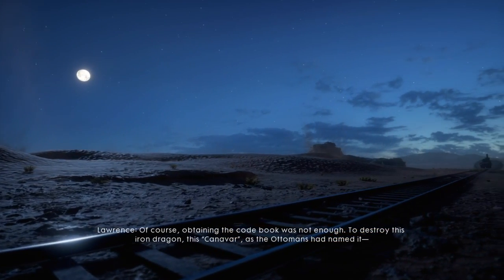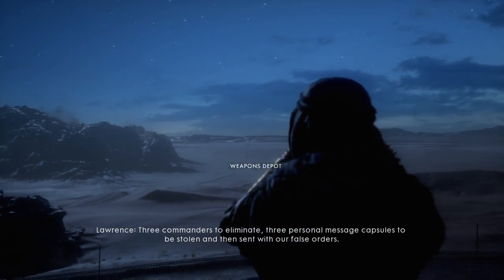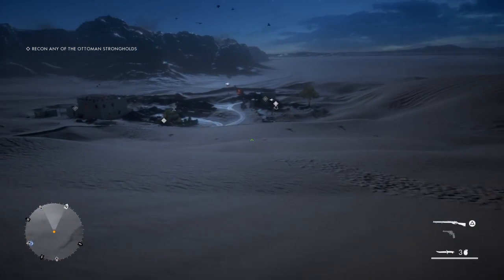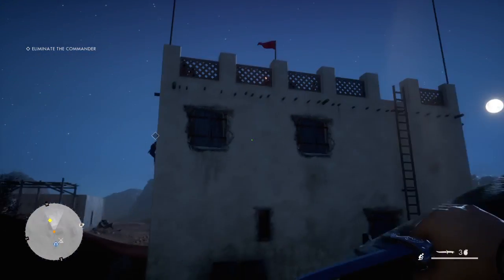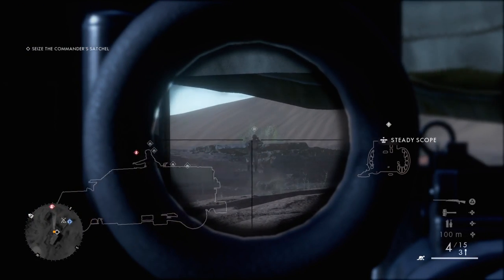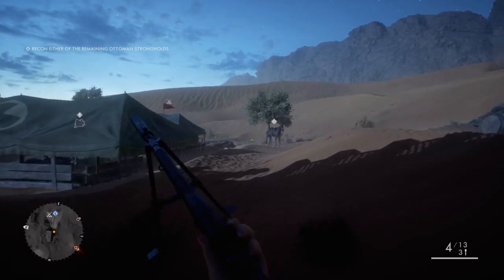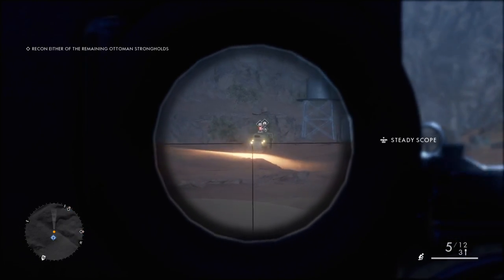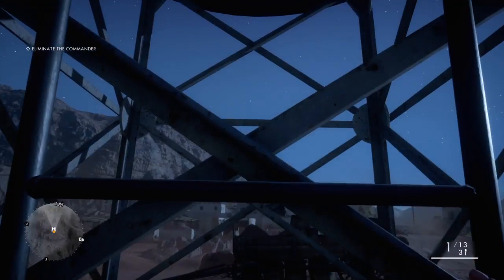Battlefield™ 1 arabian ninja pt1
Battlefield™ 1